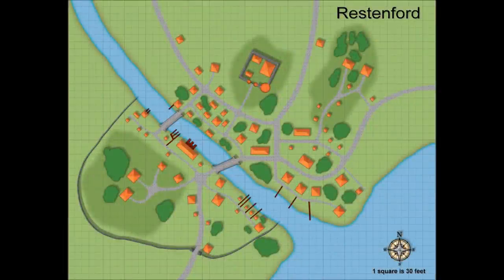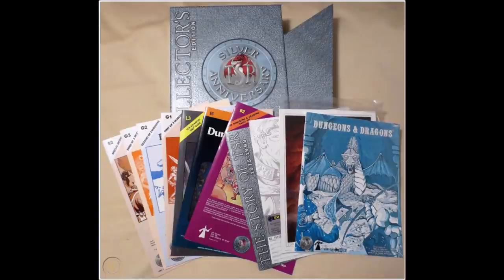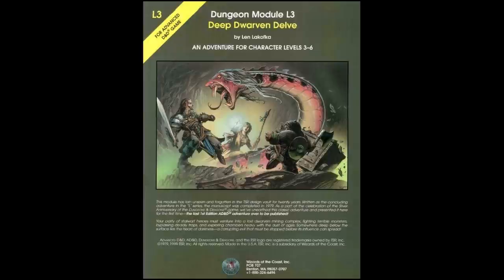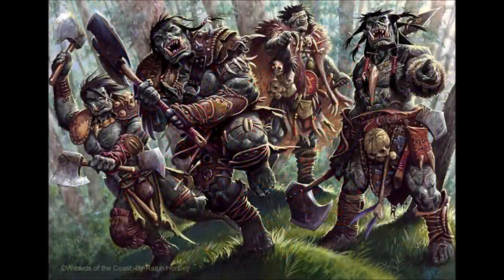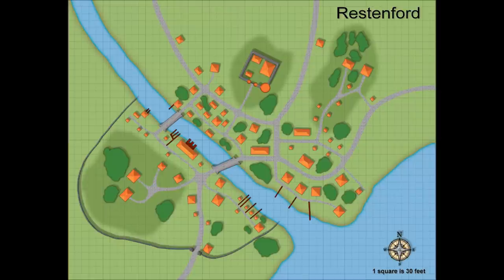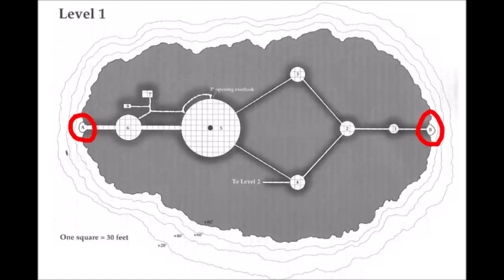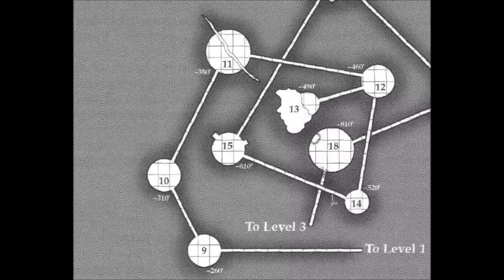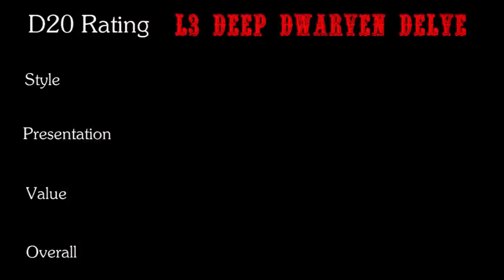RPG Retro Review: L3 Deep Dwarven Delve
This week we take a deep delve into Len Lakofka's Lendore Isle dungeon adventure, Deep Dwarven Delve!